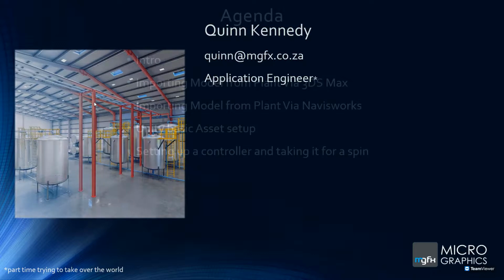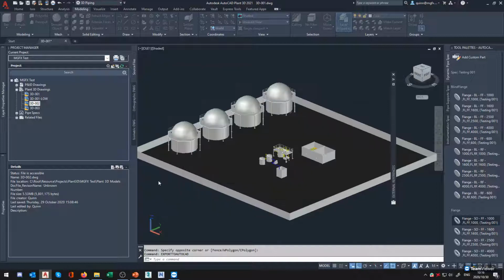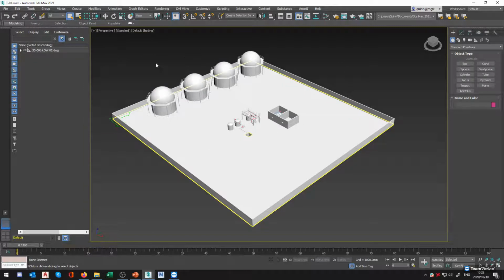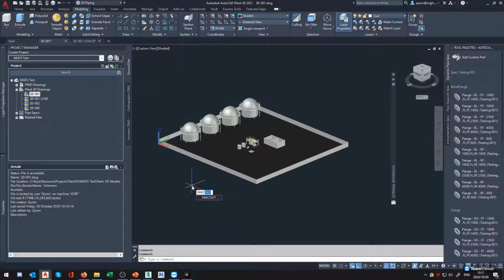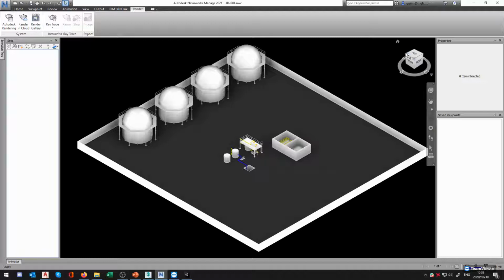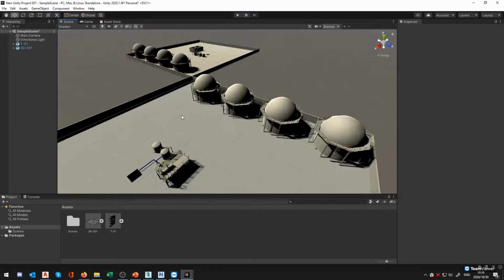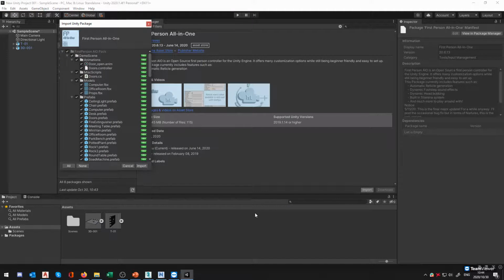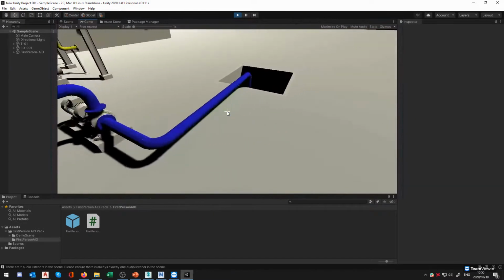Plant 3D - A workflow to integrate plant 3d into a unity application for visualisation - Webinar